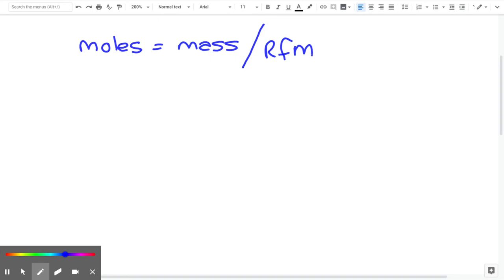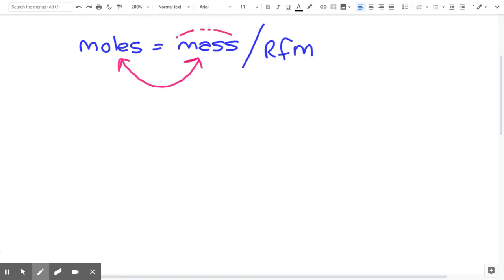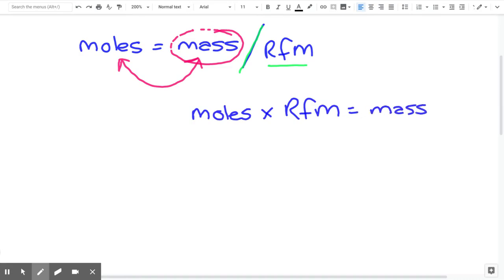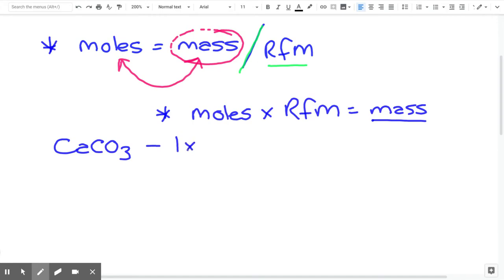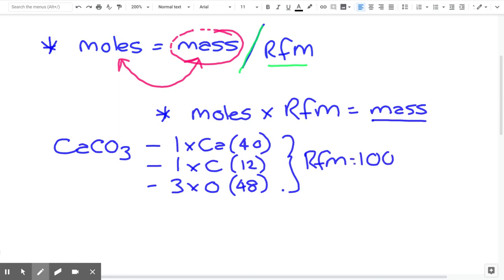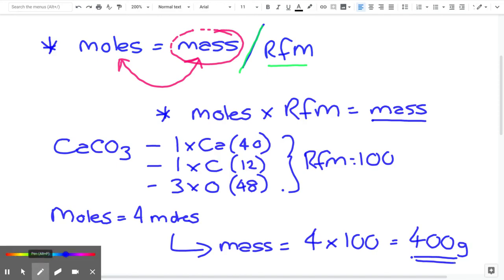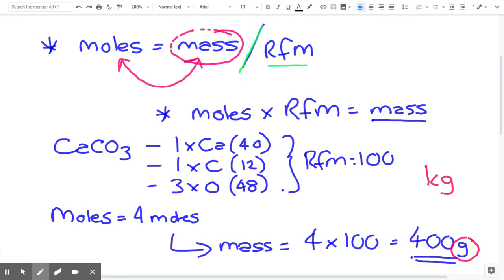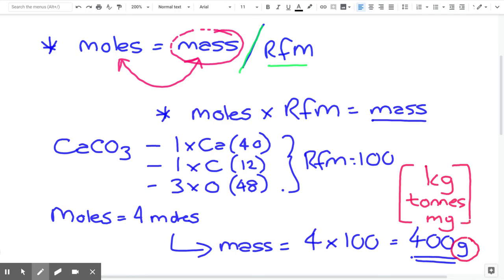Chemistry GCSE - Moles to Mass using RFM